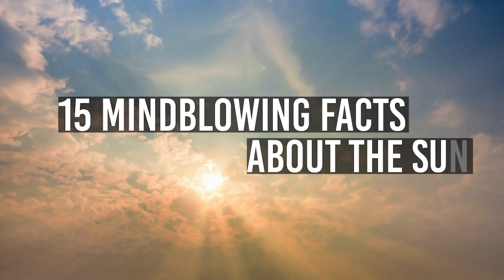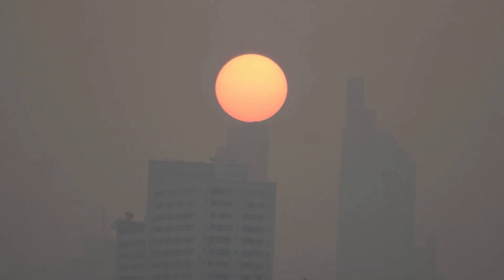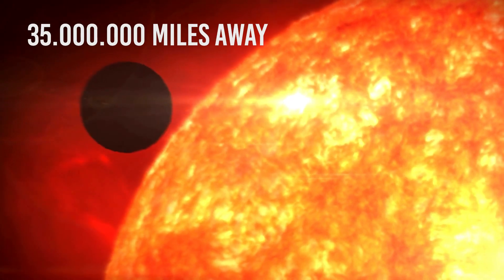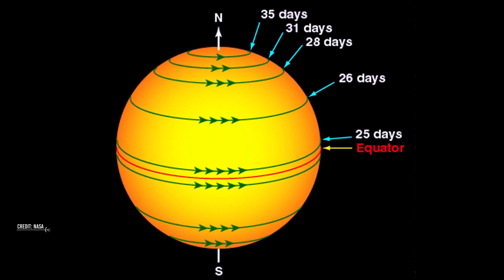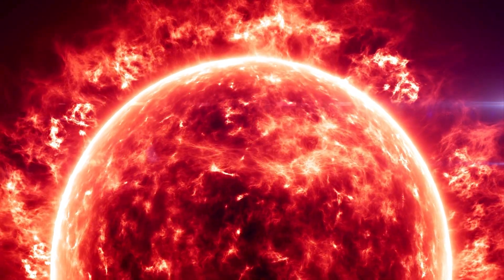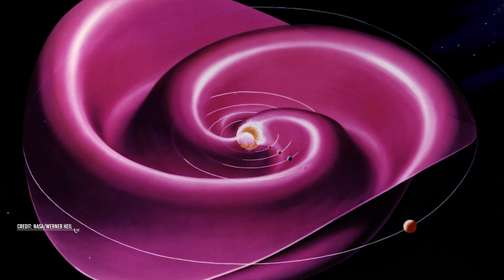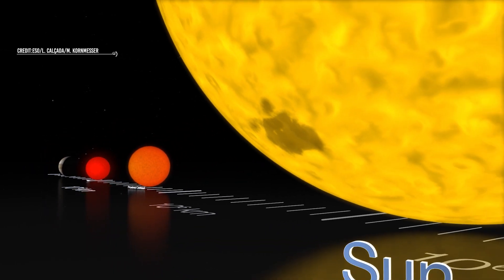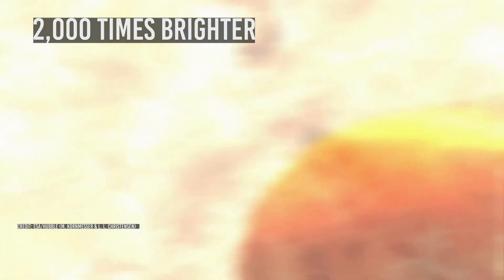15 Mindblowing Facts About The Sun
Let's explore  15 MIndblowing facts about the Sun.
 The presence of the Sun is so precious for life as we know it.
 It has extremely important influences on our planet: It drives weather, ocean currents, seasons, and climate, and makes plant life possible through photosynthesis. Without the sun's heat and light, life on Earth would not exist at all.

 All over the years, astronomers have tried to figure out what the sun is, how old it is, and a bunch of other things…for example, does it have a magnetic field? What is its mass?

 In this video, we will go through a series of amazing facts about our sun.
 Fasten your seatbelts! Let’s go!

/ Hubble (M. Kornmesser & L. L. Christensen)

00:00 Intro
00:51 THE SUN IS VERY OLD.
01:49 THE SUN IS NOT SOLID!
02:52 THE SUN IS REALLY FAR AWAY
03:32 THE SUN IS HUGE
03:54 IT MOVES VER-R-R-Y SLOWLY
04:30 SECTIONS OF THE SUN SPIN AT DIFFERENT SPEEDS
04:55 THE SUN HAS A LOT OF PULL.
05:25 THE SUN IS A ENORMOUS BALL OF ENERGY
06:02 THE SUN IS HOT.
06:20 THE SUN HAS SPOTS?
07:36 The magnetic field of the sun has a spiral shape
08:15 You should be careful not to get too close to the Sun
09:04 It is a pretty average star
10:30 The Sun is approximately halfway through its lifespan.
10:46 The Sun will become a red giant.